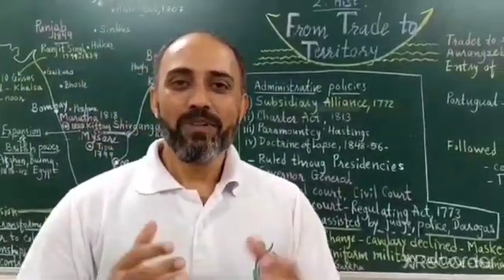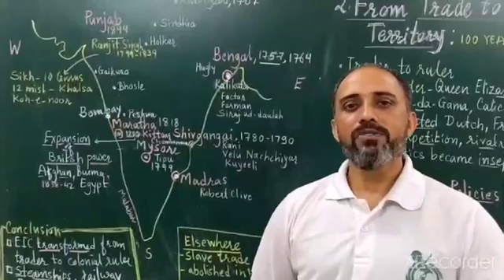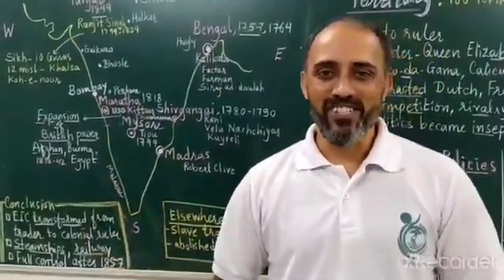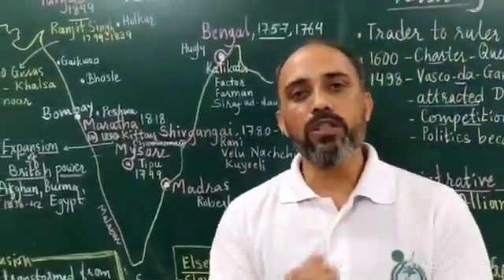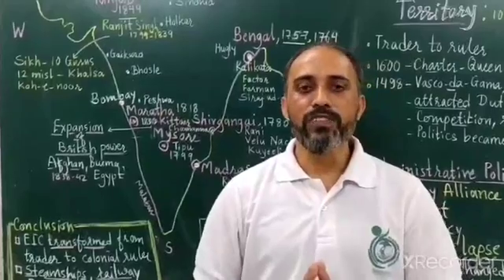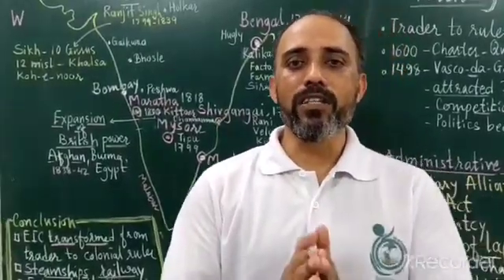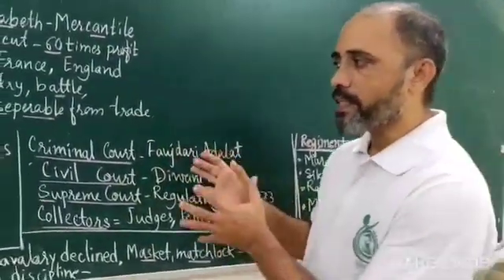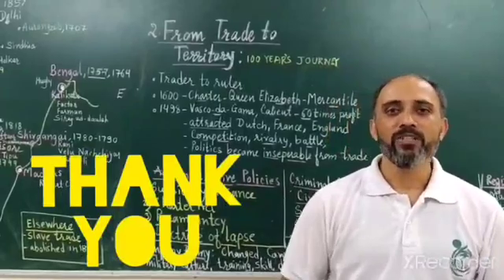From Trade to Territory 8th class Social Science I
NCERT syllabus Social Science I